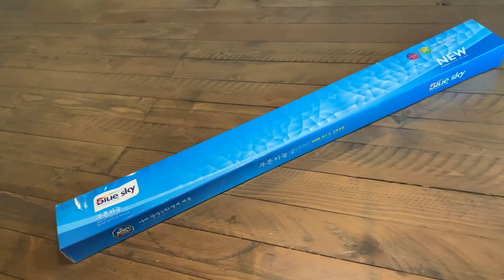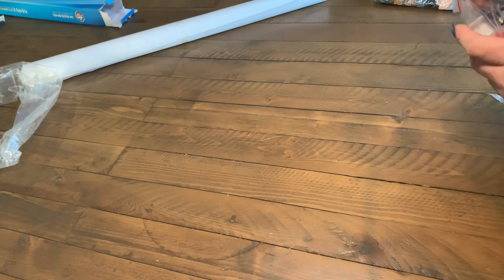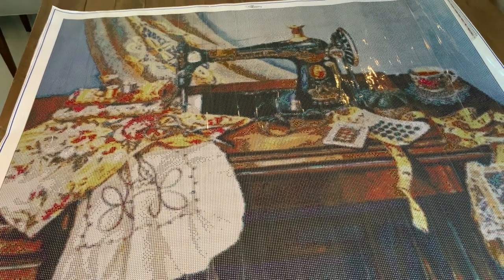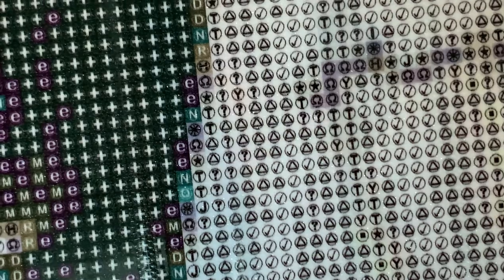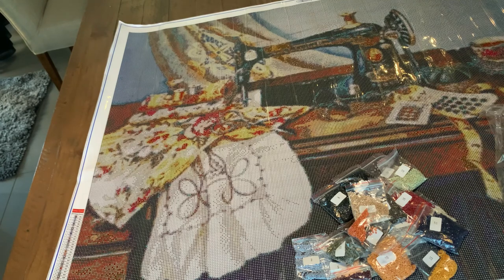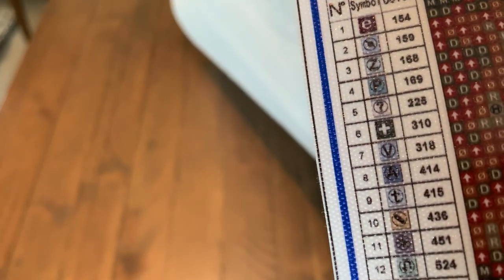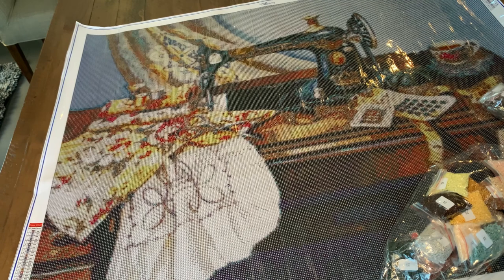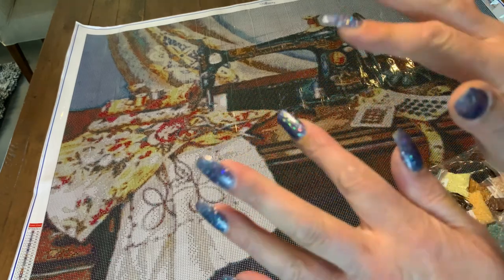UNBOXING AUSTRALIAN BASED COMPANY *NEEDLEWORKS AUSTRALIA*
Yay!! An Australian based company !!! Needleworks is based in Melbourne Australia.  This unboxing will showcase the types of DPs that the company offers and also why I like to order from them.  I keep it real and also offer some suggestions to improve as well.

More to Know about Me!!

I am so super humbled and at the same time super excited to announce that I am now officially an affiliate for the following Australian companies who both offer their products to overseas customers. YESSSSSS!

In the interest of full transparency, honesty, and disclosure, by clicking anyone of the links below and purchasing through those links, I will be granted a small commission that will go straight back into funding the channel enabling me to bring you more exciting content!
Of course, the choice is absolutely yours and should you choose not to use the links, my gratitude for your support of the channel is still ever so much appreciated.

Where I purchase my AB diamonds:
Shoalhaven Sparklies